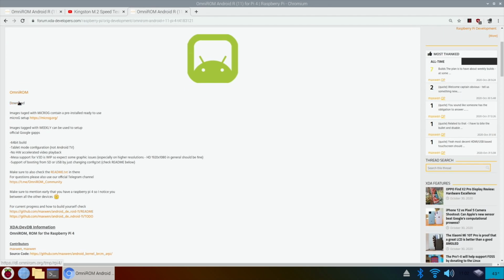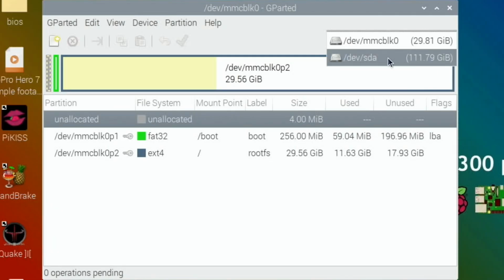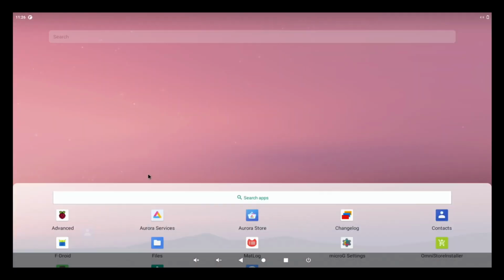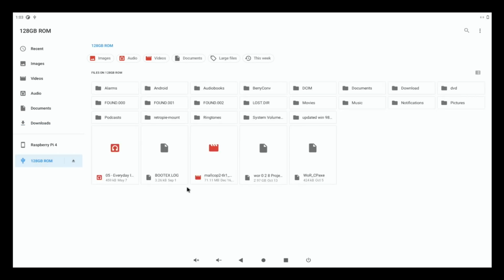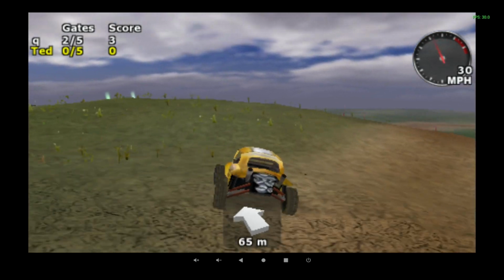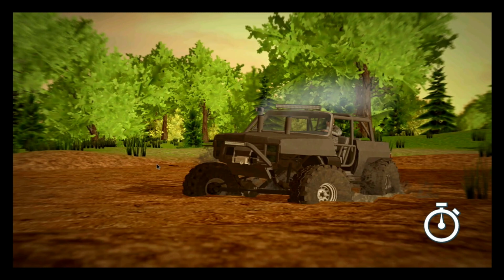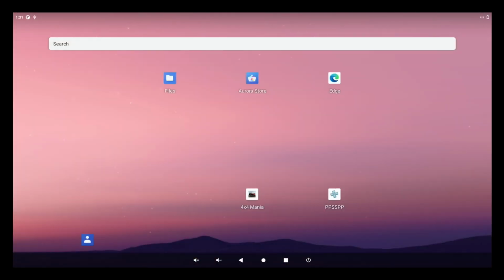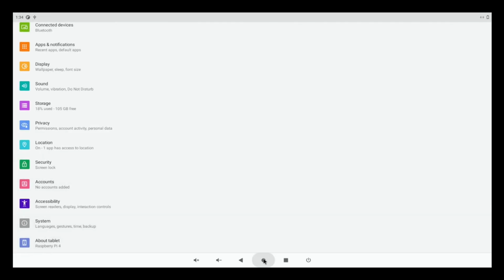Android 11 OMNI on Raspberry Pi 4. SSD / USB boot installation.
Thanks for letting me know
Nathan Miller, Chicco Diy & Rares.

Link

Pi 52pi cluster case rack.

Ice tower cooler

Pi 4 8GB

Screen capture device

My 120GB Kingdian

CSL cable My preference for use with SSD great speed and good compatibility

My videos

How to setup and install Android 10 with Google Play Store. Raspberry Pi 4. Konstakang Lineage 17.1.

Konstakang Android 10 Lineage 17.1. Play Store, 3D Hardware supported, 1080 Full HD. GTA, Asphalt 8.

Konstakang Lineage 17.1. Android 10 Full details and download